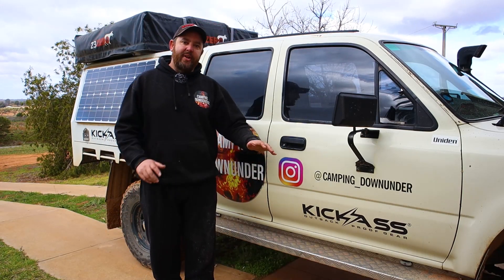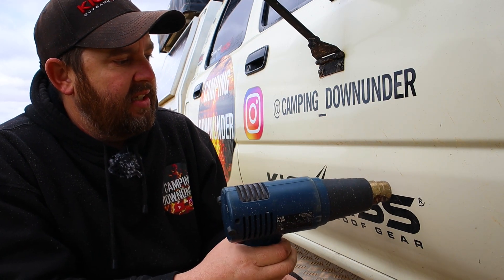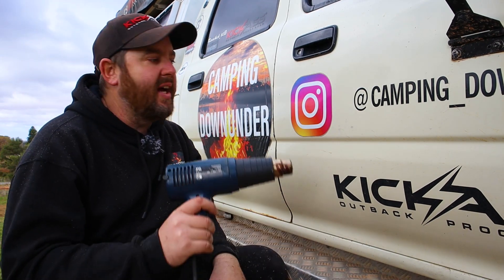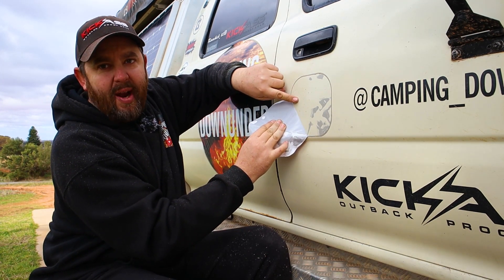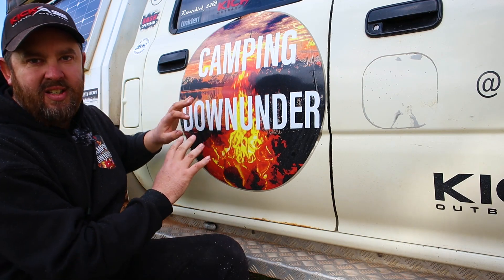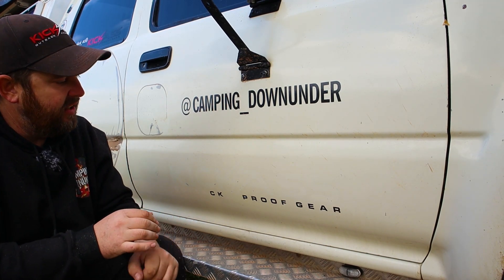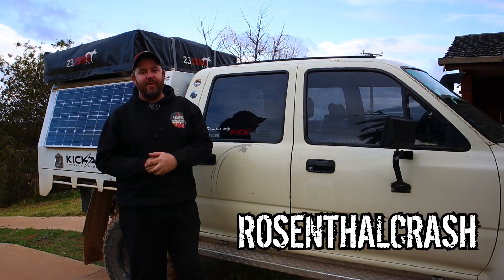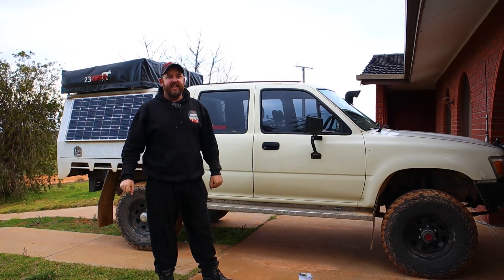Risks of putting vinyl stickers on your car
Watch this video to find out the risks of putting vinyl stickers all over your pride & joy.